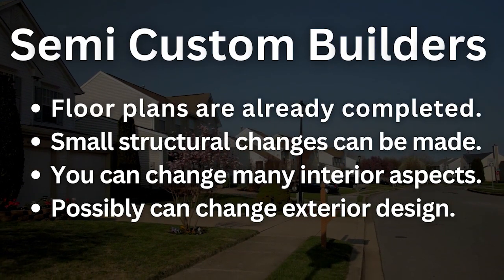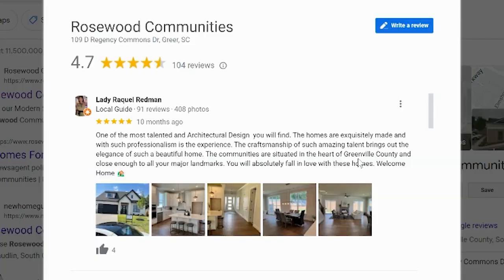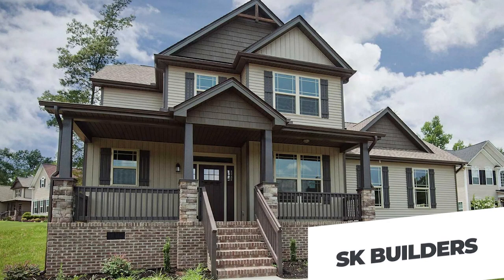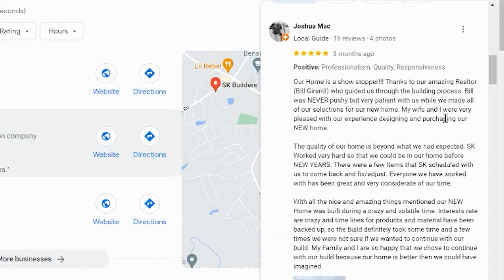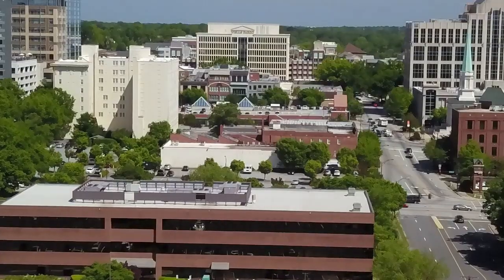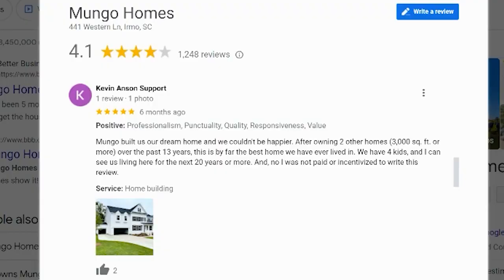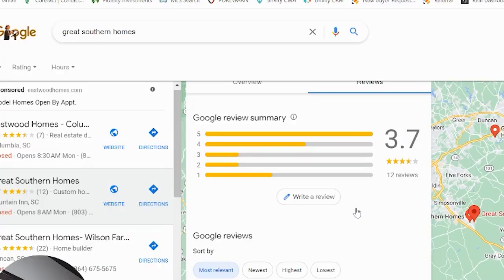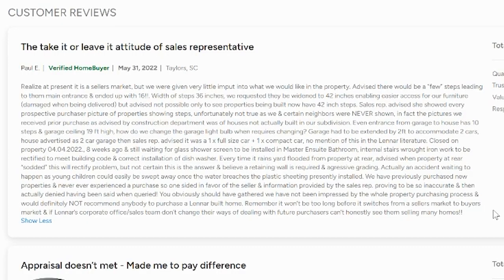Battle of Builders: Greenville, SC's BEST vs. WORST!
🏡 "Welcome to the ultimate Battle of Builders in Greenville, SC! In this captivating video, we dive deep into the world of new home construction, revealing the best and worst builders in the area. From stunning masterpieces to disappointing disasters, we leave no stone unturned.
Join us as we explore the highs and lows of Greenville's construction industry, offering honest and unbiased reviews that will empower you to make informed decisions when it comes to building your dream home. We showcase the exceptional craftsmanship and innovative designs that set the best builders apart, while exposing the pitfalls and shortcomings of the worst in the business.

Whether you're a prospective homebuyer, a curious local, or simply fascinated by the art of construction, this video is your ticket to discovering the true champions and underperformers in Greenville, SC. Don't miss out on this thrilling showdown that's sure to spark discussions and guide you towards the builder that aligns with your vision.
It's time to separate the best from the worst in Battle of Builders: Greenville, SC's Best vs. Worst!"

Evan Whaley, Owner of the Whaley Group at Real Broker, LLC

To get a FREE copy of our relocation guide, which has information about all of the surrounding suburbs of Greenville, the schools, restaurants, dog parks, local and state parks, and so much more, just email: with Relocation Guide as the title.

(Pro Tip: We know some of the best Realtors nationwide!

Evan Whaley is a licensed Realtor with Real Broker, LLC. #115092